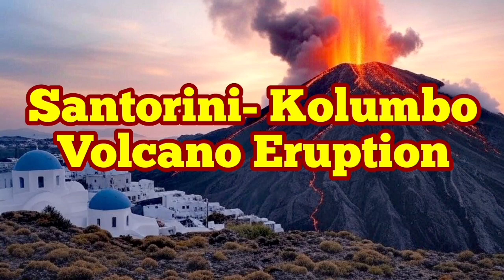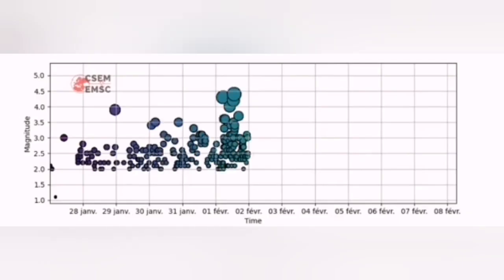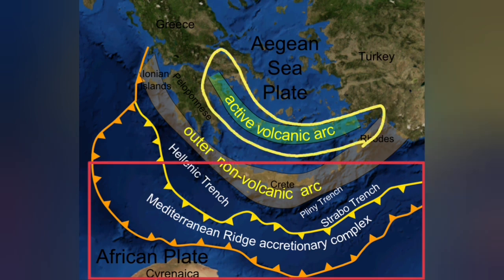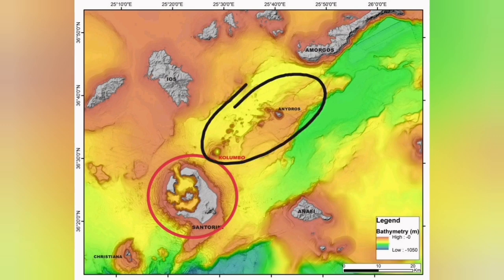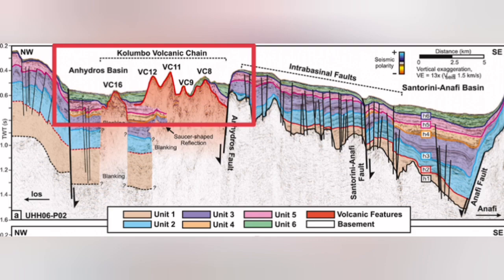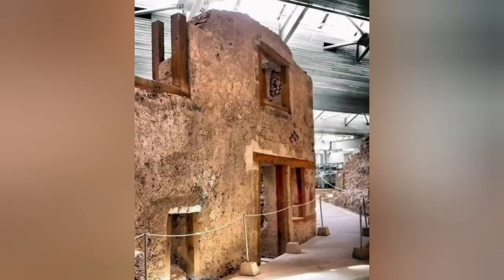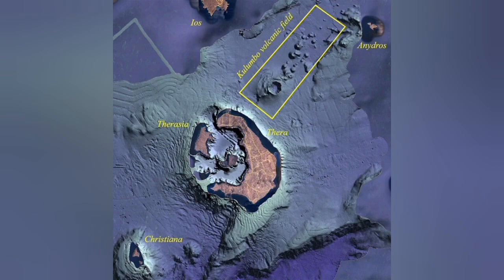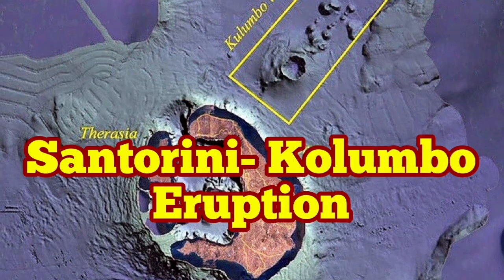Santorini- Kolumbo Volcano Eruption, Greece, Africa Eurasia Collision Zone, Back Arc Extension Basin